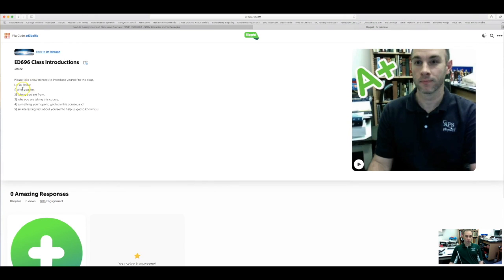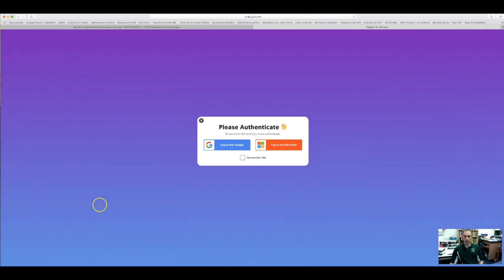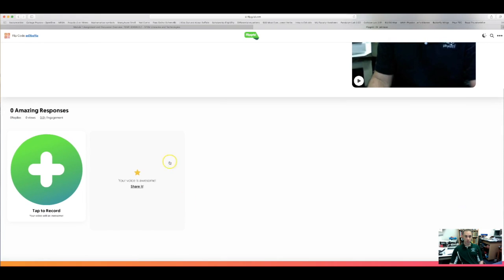ED696 Mod 1 Assignments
Outline of ED696 Course Format